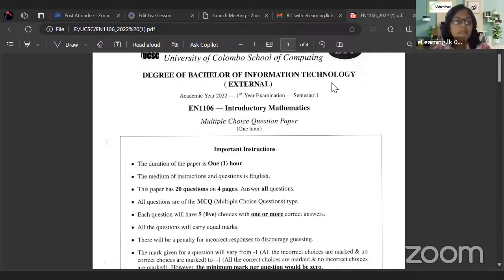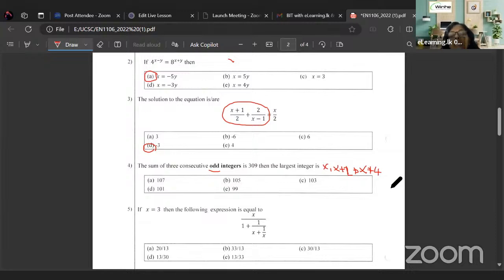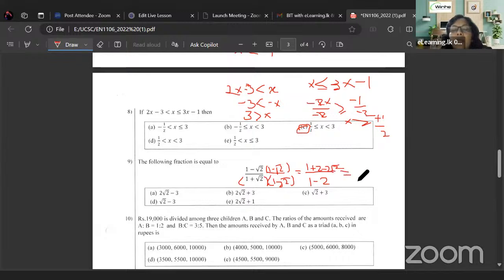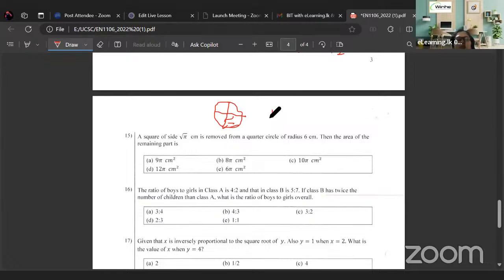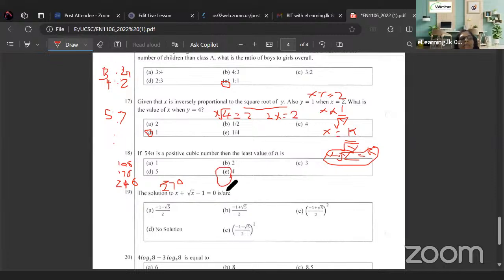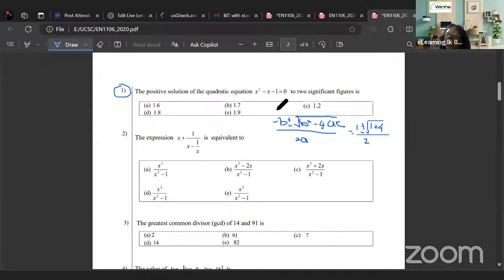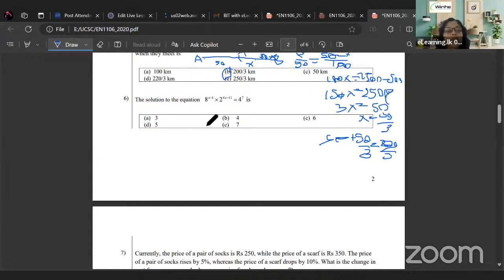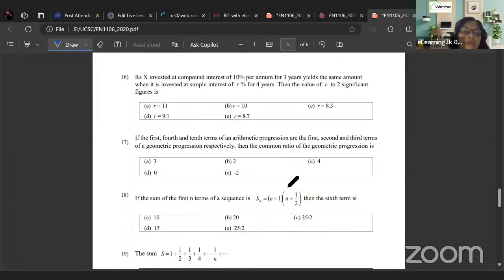BIT - 1106-Introductory Mathematics